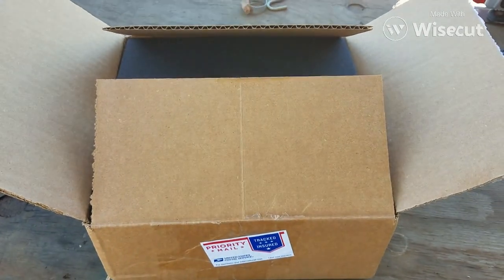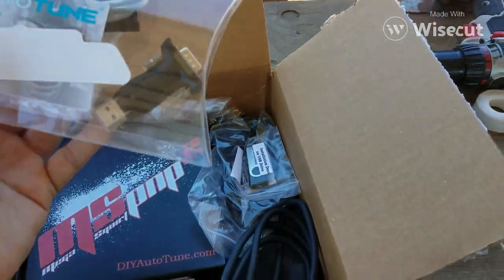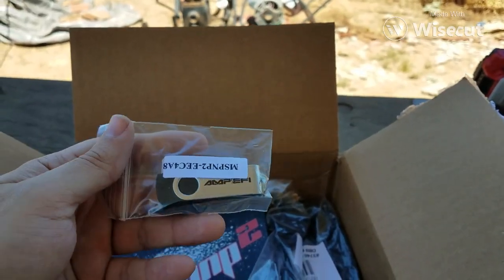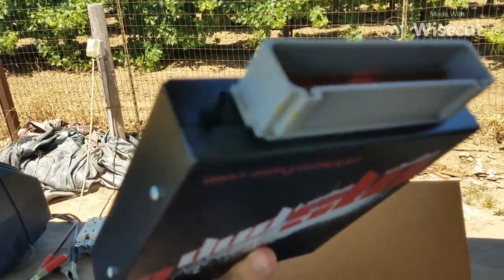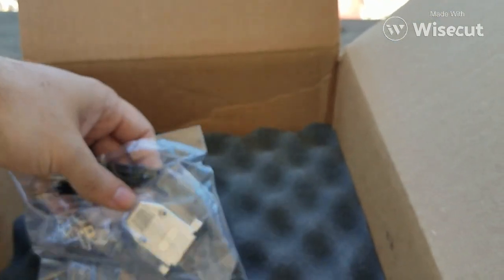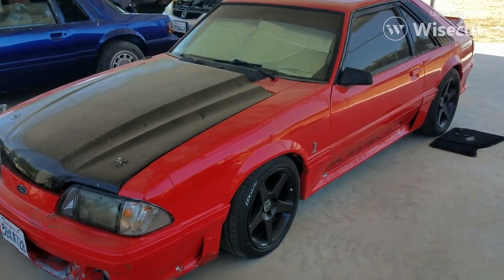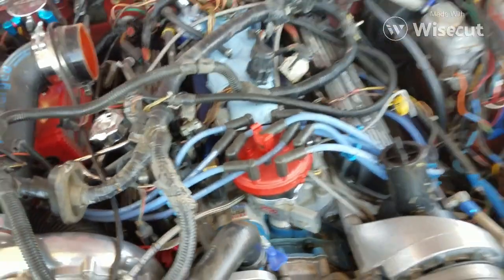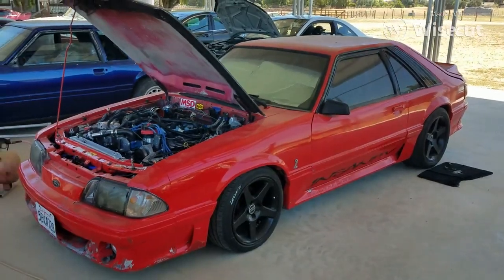Megasquirt pnp2 unboxing Foxbody Mustang 5.0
This is an unboxing of a Mega squirt pnp2  for the foxbody mustangs.